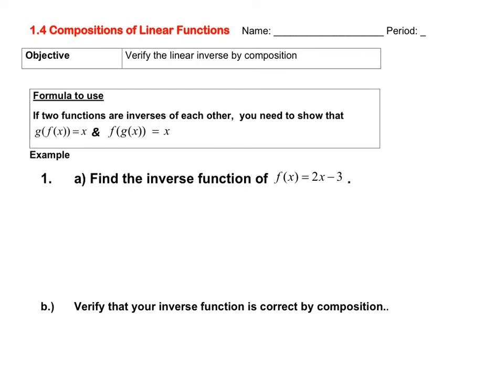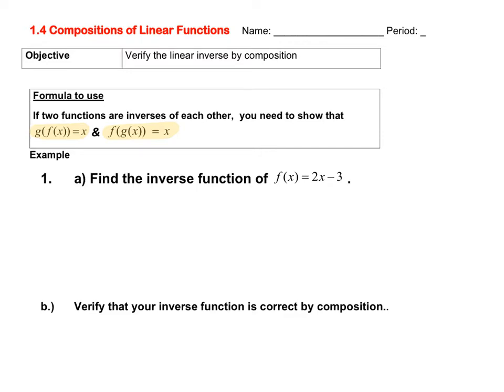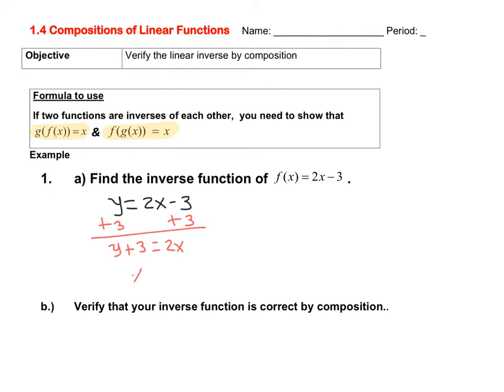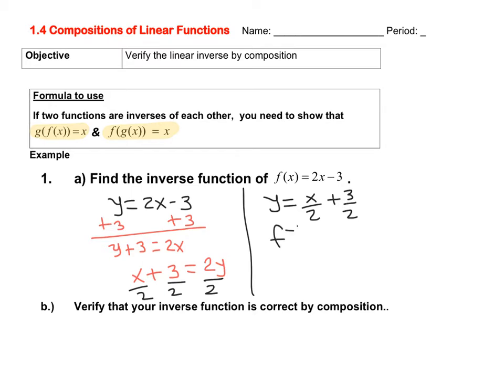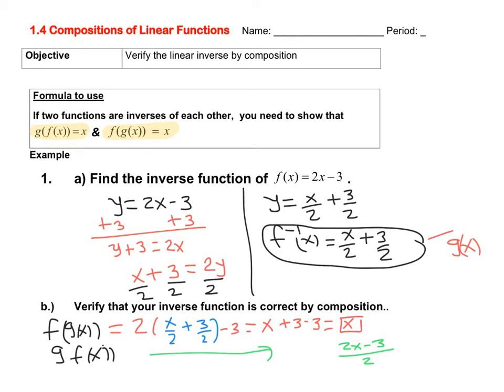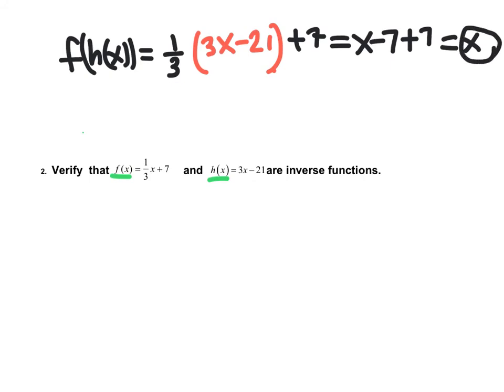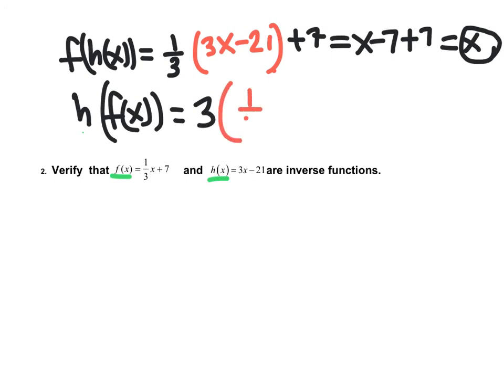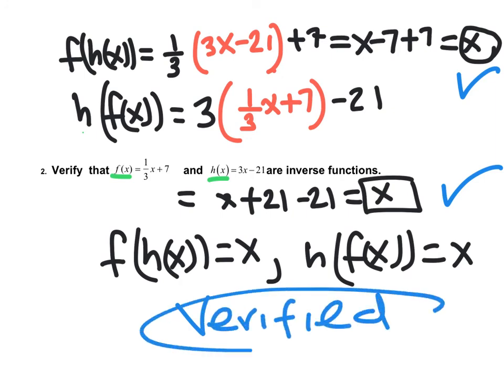Lesson 1.5 Verify Inverse Functions